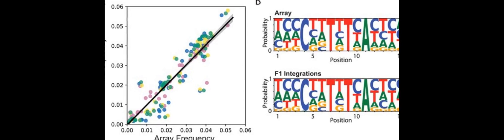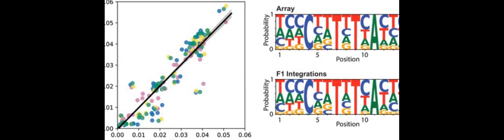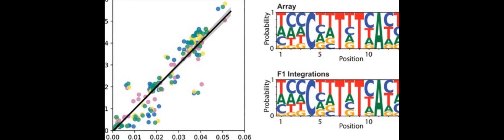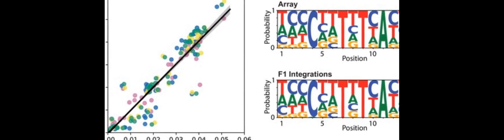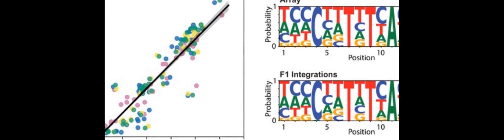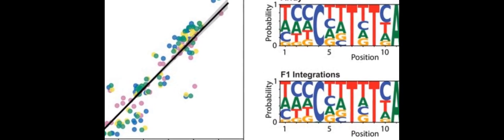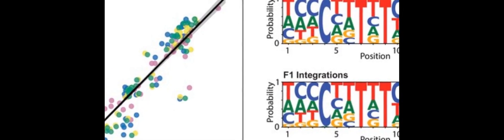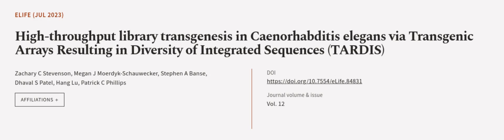High-throughput library transgenesis in Caenorhabditis elegans via Transgenic Arrays ... | RTCL.TV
### Keywords ###

### Article Attribution ###
Title: High-throughput library transgenesis in Caenorhabditis elegans via Transgenic Arrays Resulting in Diversity of Integrated Sequences (TARDIS)
Authors: Zachary C Stevenson, Megan J Moerdyk-Schauwecker, Stephen A Banse, Dhaval S Patel, Hang Lu ,and Patrick C Phillips

### Video Timestamps ###
0:00:00 - Summary
0:00:55 - Title
0:01:02 - Outro
0:01:07 - End